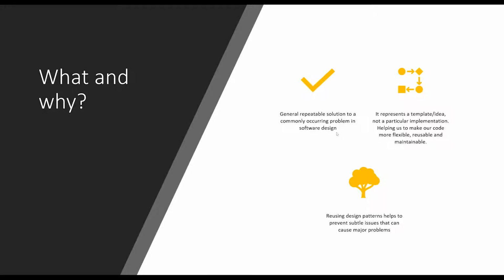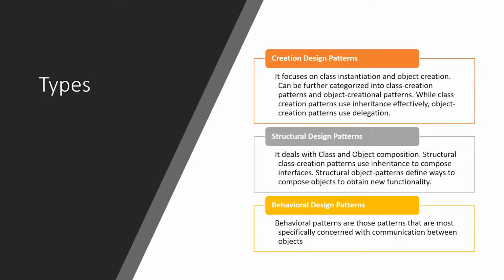Design pattern: Introduction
Hey Guys, This is Rajeev and Akshay and we are here with introductory series to design pattern. Our intent here is very simple which is to teach as well as understand the nuances of design pattern and helping us to achieve clean and maintainable code.

This video is an introduction to Design Pattern in the field of Software Engineering.